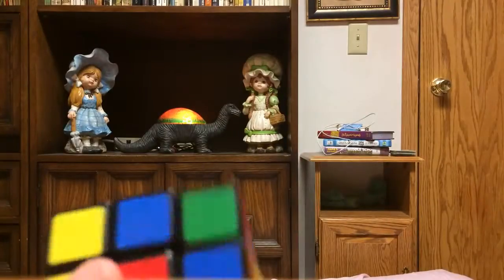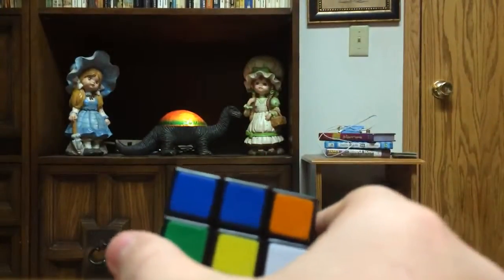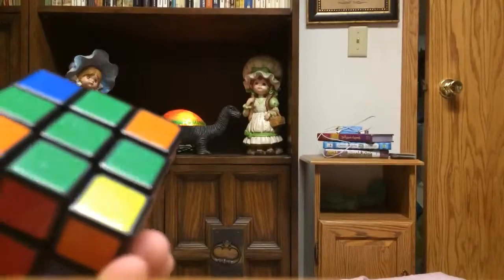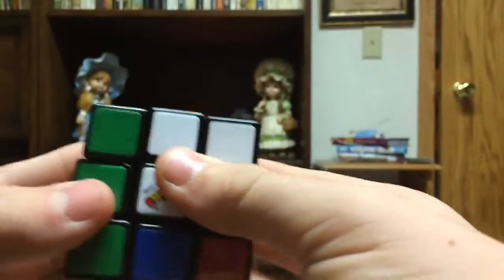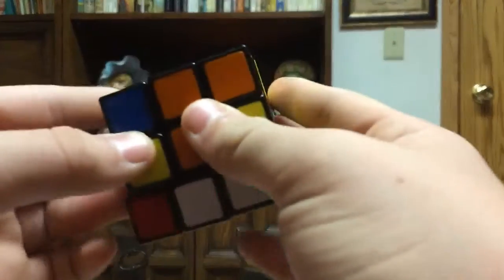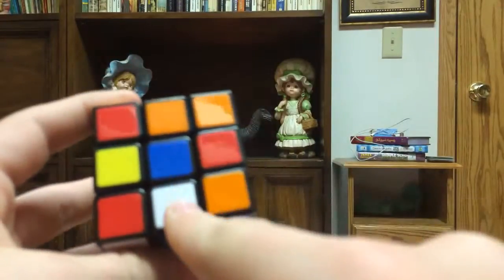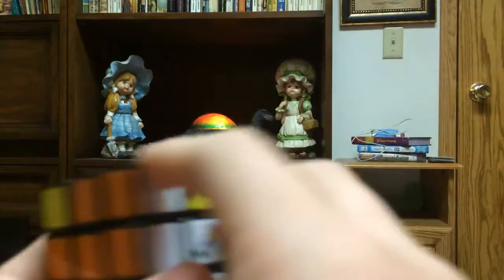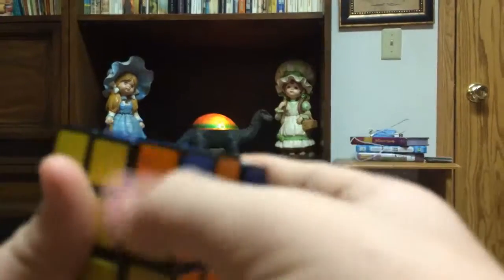How To Solve A 3x3x3 Rubik's Cube (Cross Method) (Easiest Method)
Comment for either a 2x2 how to solve, Megaminx how to solve, Gear cube how to solve, Or a 5x5 how to solve In the Next video!! :DD